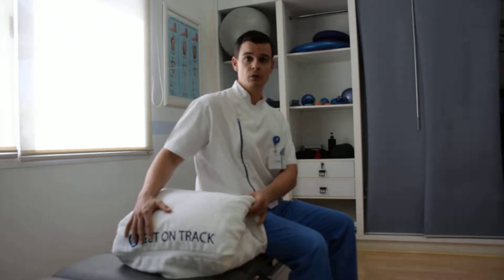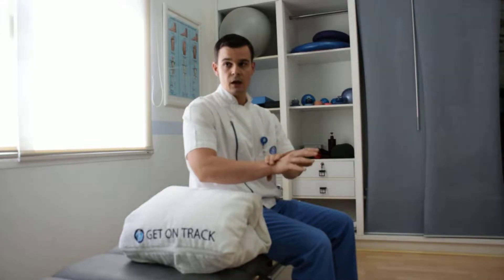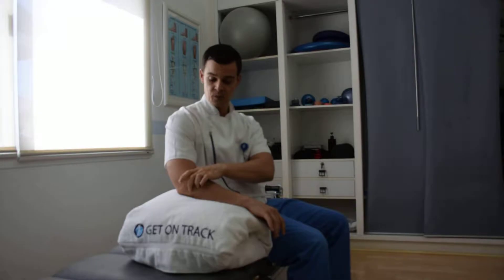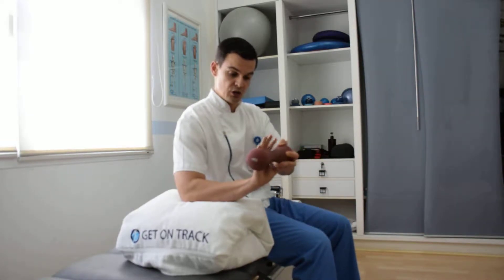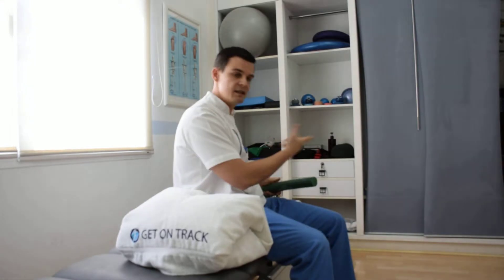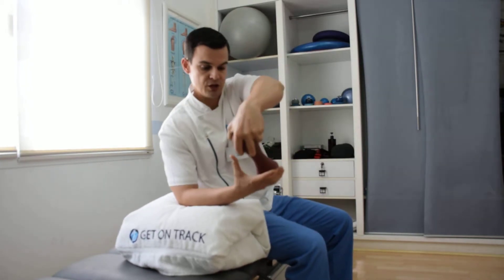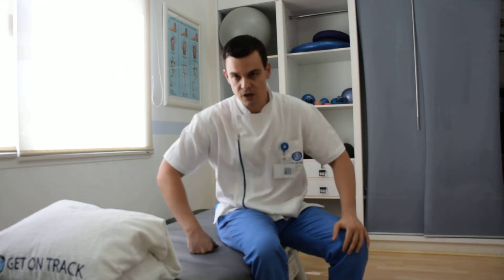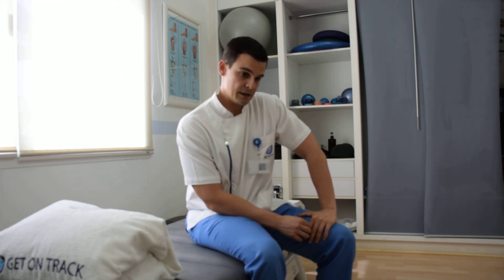Tennis Elbow exercises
Specific exercise protocol with progression suggestion for treating Lateral epicondylitis. Useful material for patients, students and colleagues. To break it down: 1. Mulligan distraction/rotation of radial head with wrist pump 10 reps with 3sec hold and 10 quick reps 2. Eccentric loading of the wrist 10 reps 3-5 sec 3. Concentric loading of pronator muscle 10 reps 3-5 sec 4. Radial nerve mobilization 2sets of 5 reps. Progression = add + 1 rep per day except Radial nerve flossing. Please consult your health practitioner to check if these are safe for you before starting. Thanks